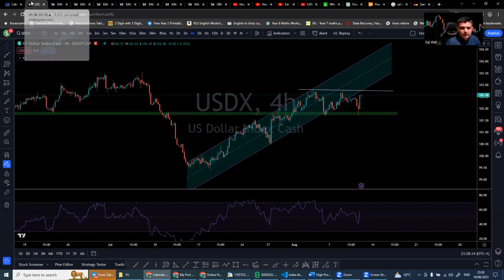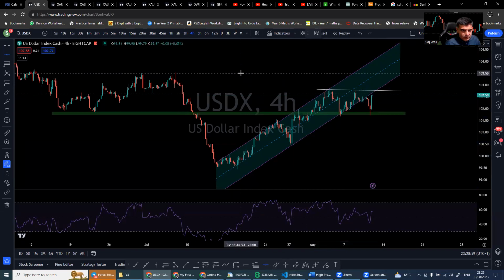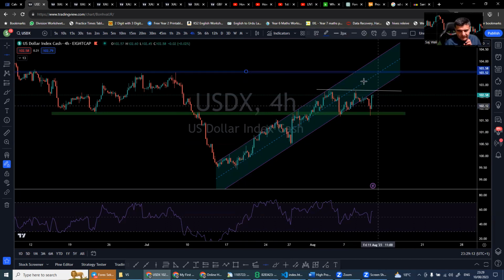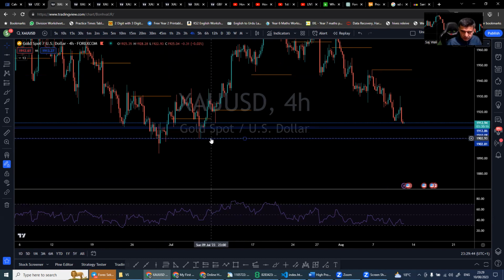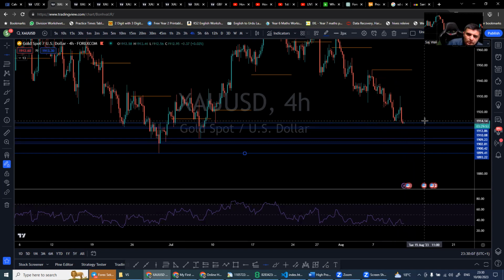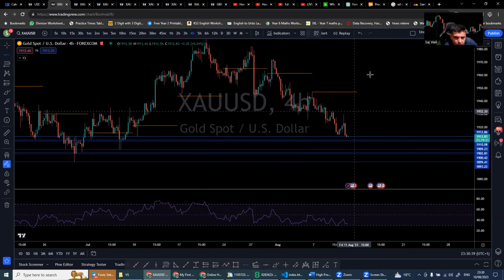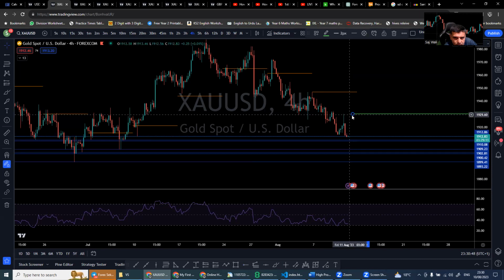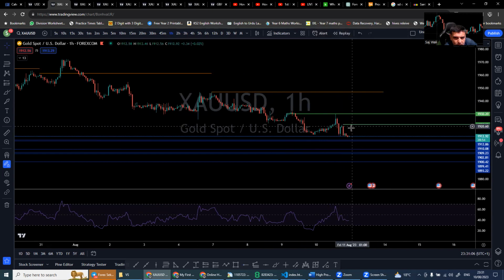Gold Forecast for 11.8.23|Forex |Make money Online